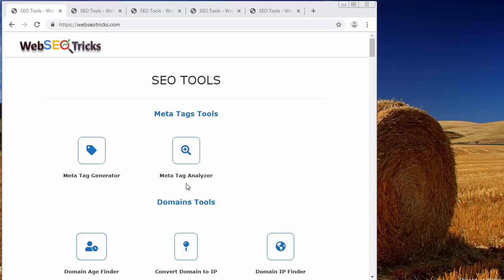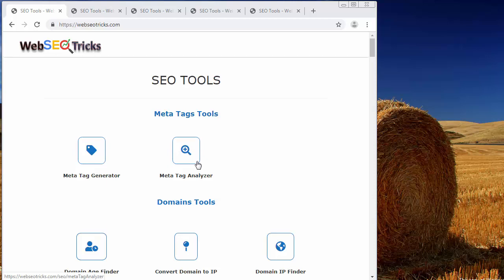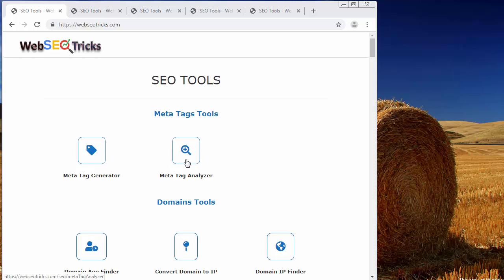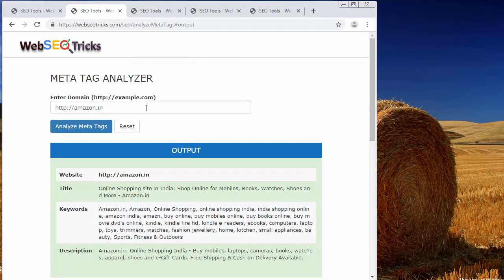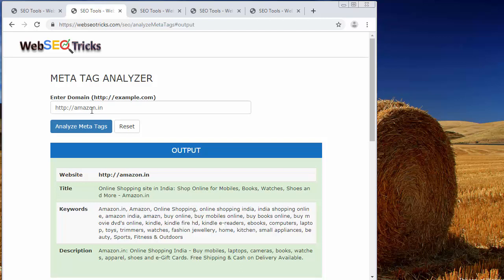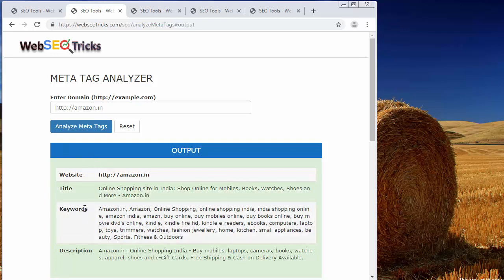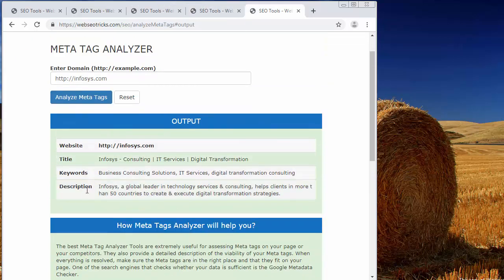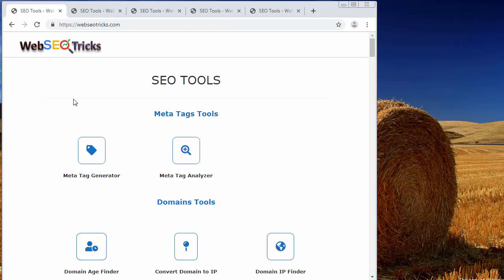What is Meta Tag Analyzer SEO Tool.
Meta tag analyzer SEO tool is one the widely used and important tool of web seo tricks which allows the users to see various meta tags of their competitors.
It gives a brief idea to seo analyst about writing the title, description and meta tags in their website.